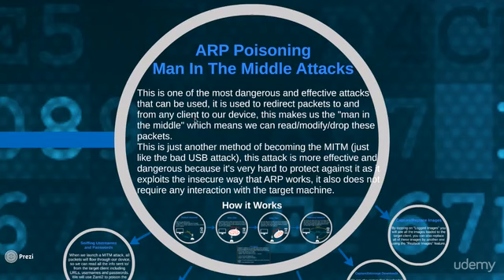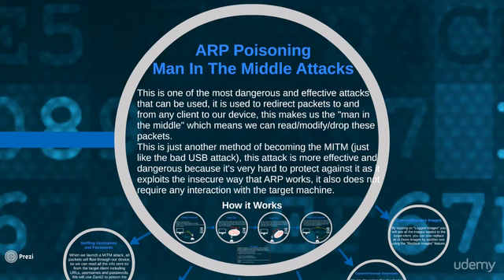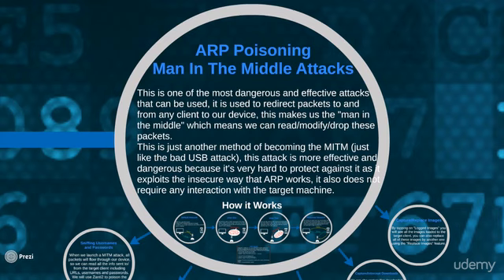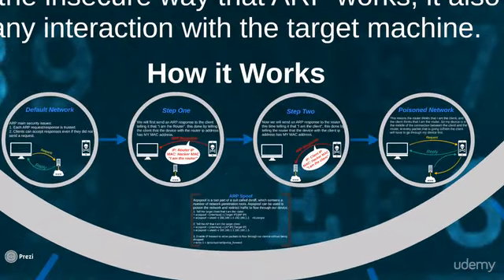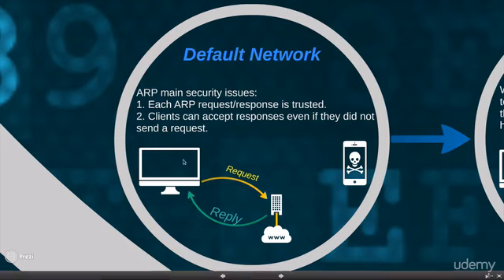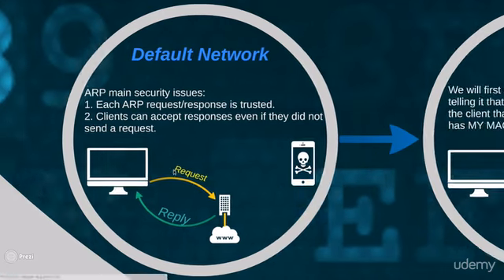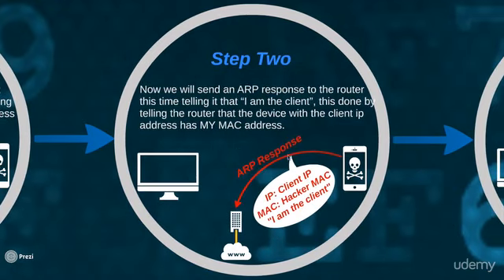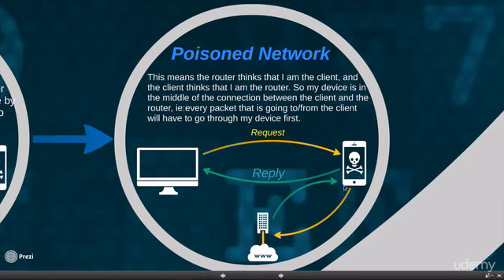Penetration Testing using Android Lesson 18